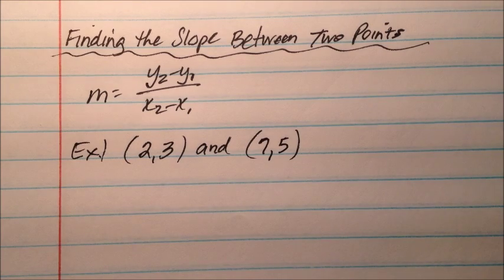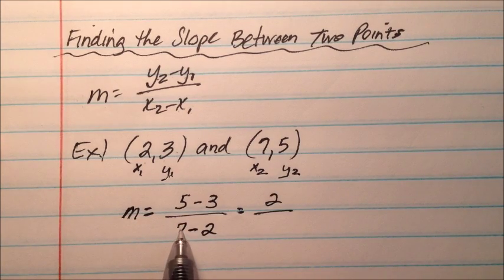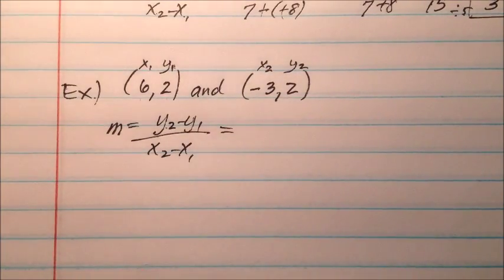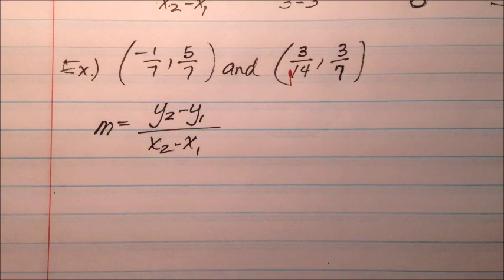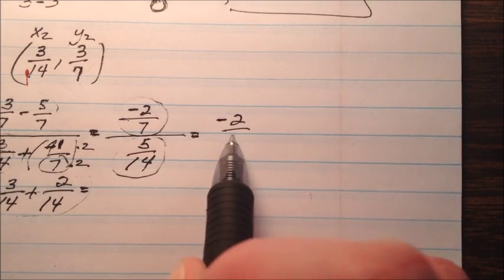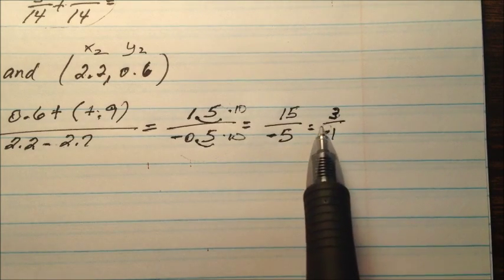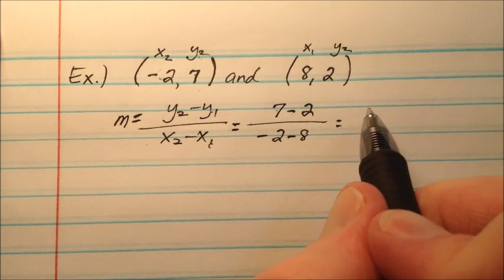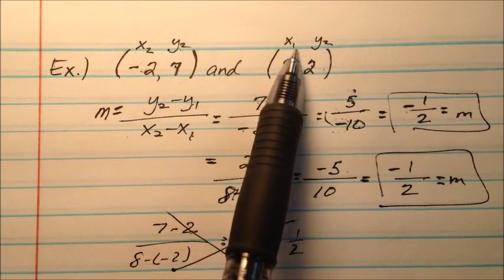Finding Slope Between Two Points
This video uses the slope formula to find the slope between two points.